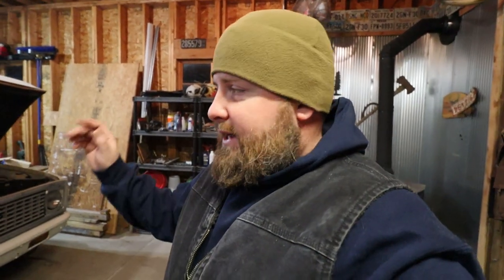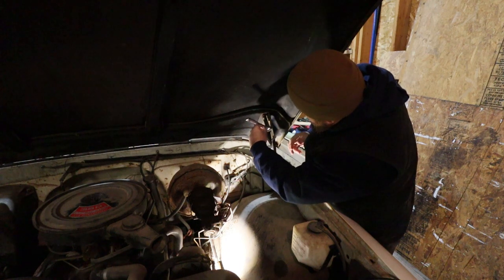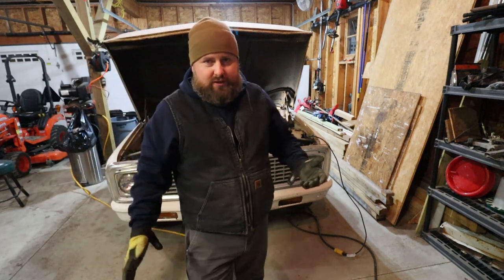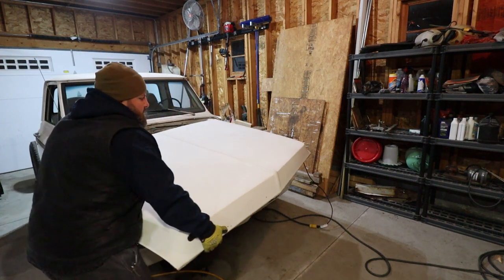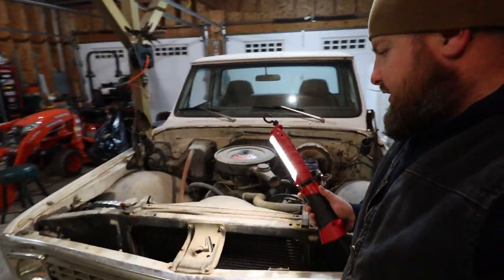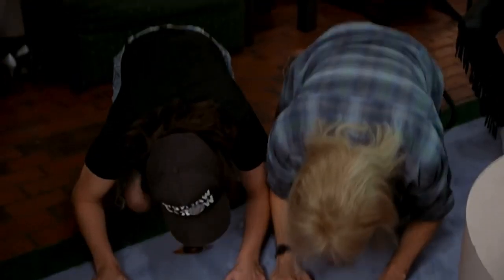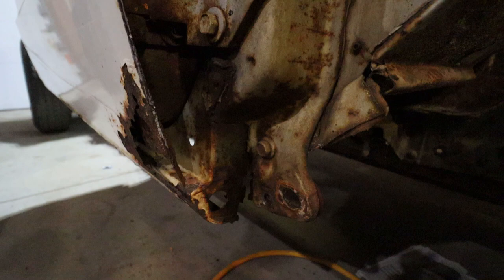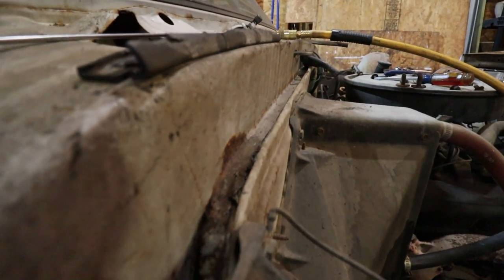How Does One Remove A Hood With No Help? | Assessing The Cab Rust On My 1971 Chevy Restoration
1971 Chevy C 10￼ , Removing The Front Clip On My 1971 Chevy Truck & Assessing The Cab Rust  is the main event in this video. We fight this 49 year rusted truck tooth and nail to give up her front end and what we find isn't shocking as the body panels start coming off.